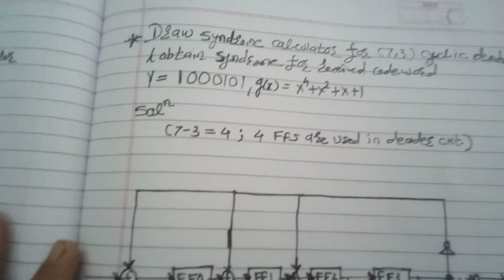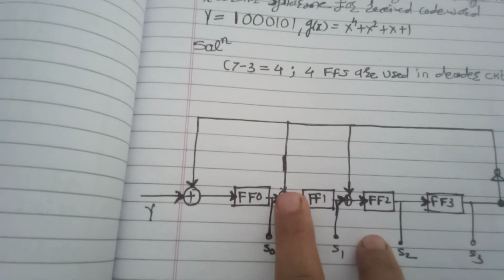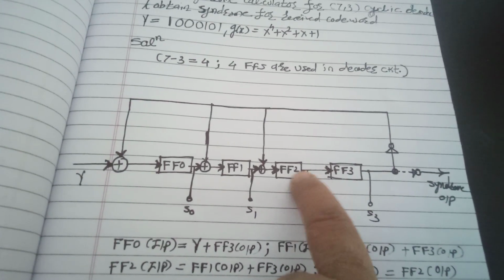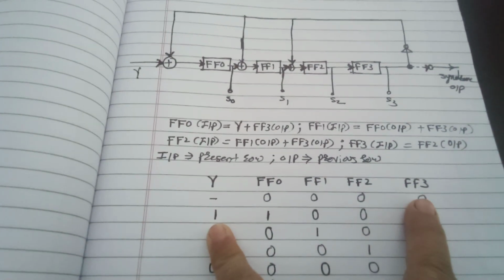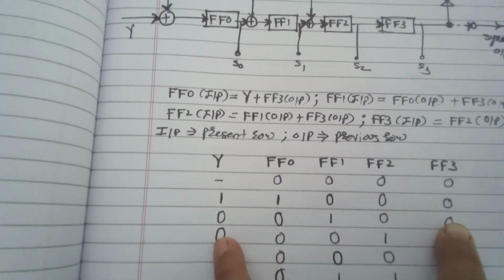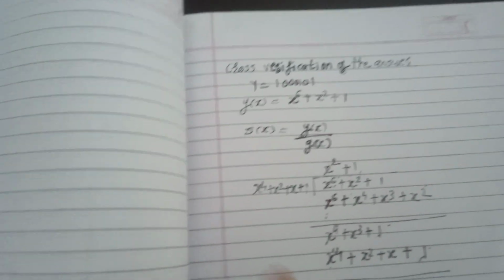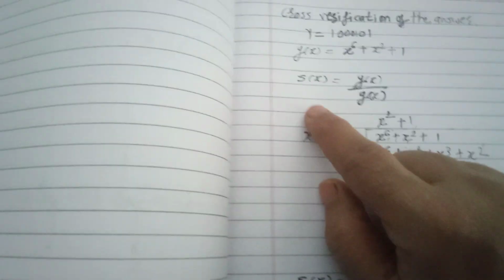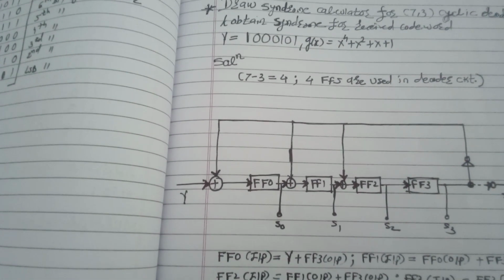syndrome calculator circuit for (7,3) cyclic decoder with g(x) =x4+X2+x+1